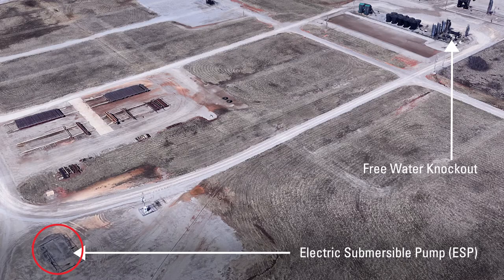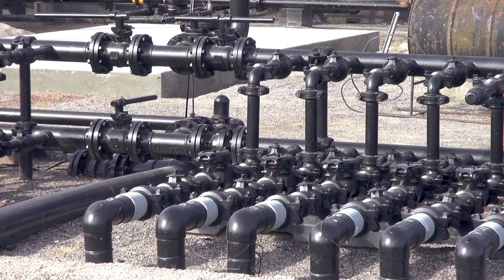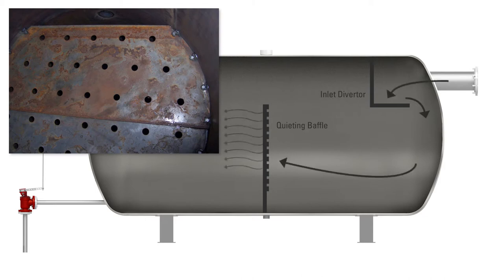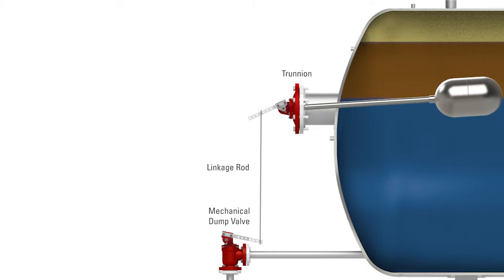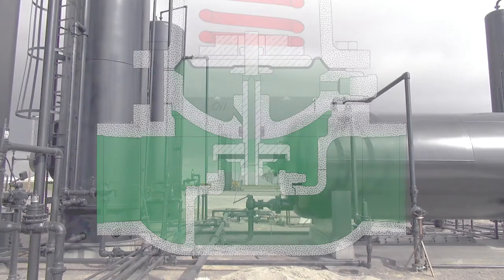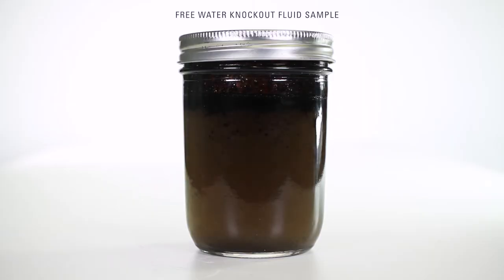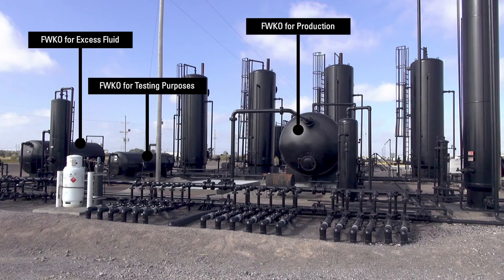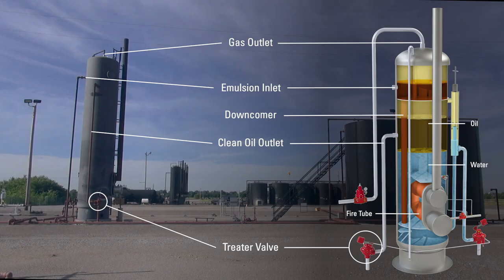Free Water Knockouts (FWKO) in Oil & Gas Production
0:00 Intro to Production
0:14 Explaining a Wellsite
1:32 Free Water Knockouts
2:32 How Water is Dumped from a FWKO
3:21 How Oil is Separated
4:18 How Gas is Separated
5:38 3-Phase FWKO
6:19 Sacrificial Anodes
6:57 Conclusion/More Info

A free water knockout (FWKO) in the Oil & Gas Production Process is an oil and gas production vessel that separates the produced oil emulsion into its various elements. In this video we follow the pipes and explaining what each piece of equipment is, beginning at the wellhead, showing the Electric Submersible Pump (ESP), and then going to the Free Water Knockout at the tank battery.